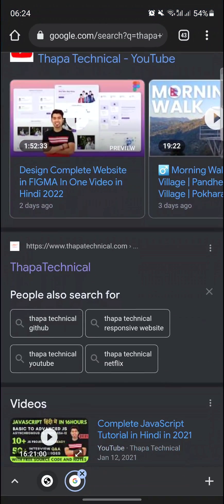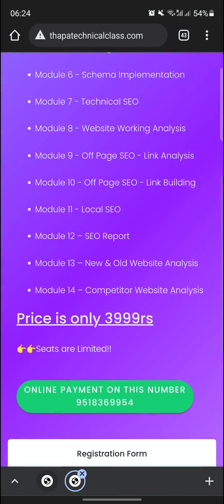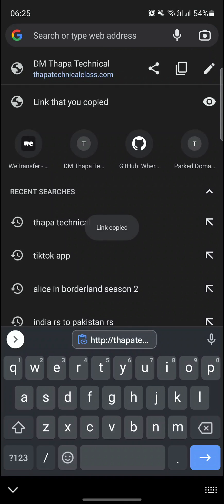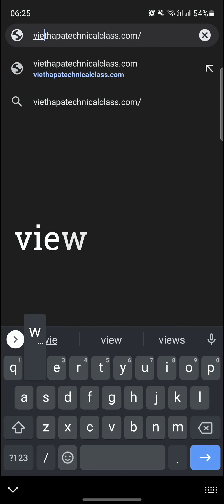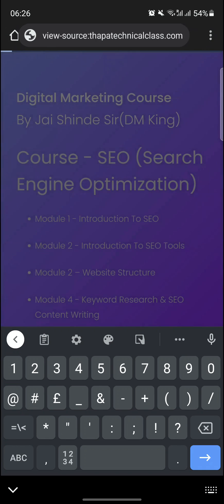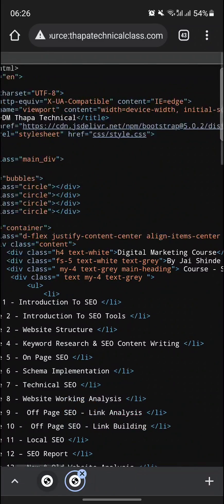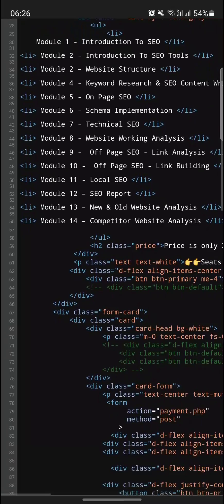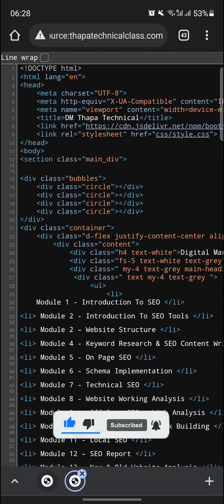View Source Code of Any Website on Android or IOS Mobiles 🔥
Welcome, How to view the Source Code of Any Websites using Your Android or IOS Mobiles. It's super easy and you can use a Google Chrome or any web browser to view the source code of any website 😊

Steps on Android phone or tablet using Chrome to View Source Code:

1: Open the Google Chrome browser on your Android phone or tablet.
2: Open the web page whose source code you'd like to view.
3: Tap once in the address bar and move the cursor to the front of the URL.
4:Type view-source: and tap Enter or Go.

❤ Tip
For example, to view the code for our homepage, you would type view-source:thapatechnical.com

If the steps above don't work on your Android phone, use the method in the iPhone or iPad using Safari section. The same code works on Android phones, the only differences are using Chrome instead of Safari, and the process to create and edit a bookmark.